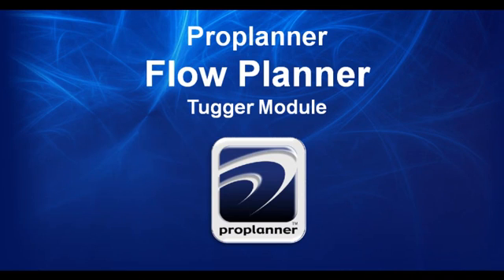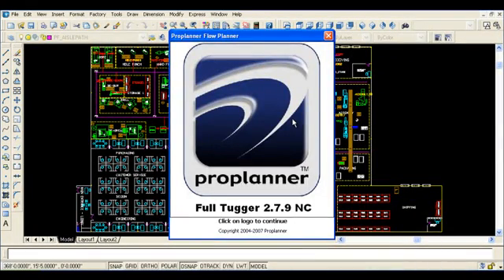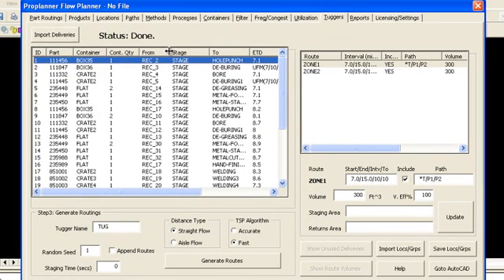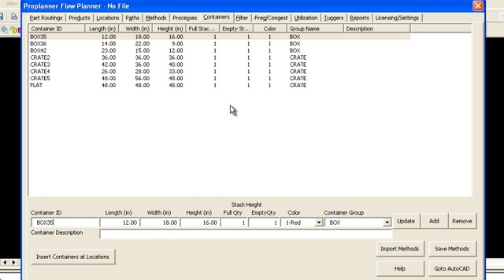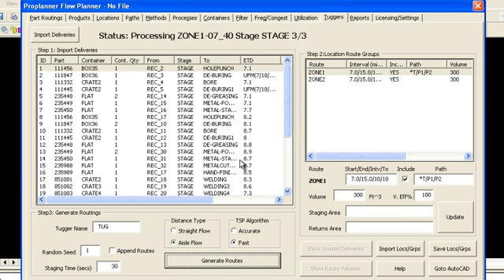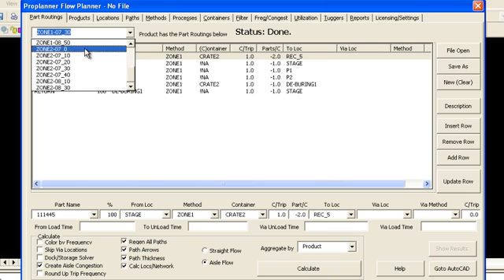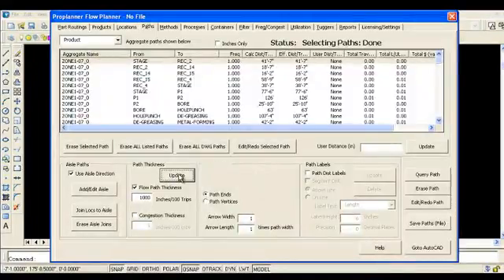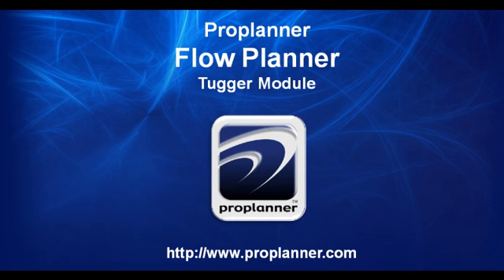Proplanner Flow Planner - Tugger Module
Flow Planner's tugger module helps you evaluate the use of tow-train tuggers in your facility, and improve the utilization of your drivers and the efficiency of your material handling operations.

Flow Planner is a material flow diagramming and analysis application. With Flow Planner, companies can quickly visualize and quantify the movement of historical or proposed material and worker moves within factories and warehouses.

Using this information, companies can identify opportunities for reducing non-value-added movements and evaluate the proposed cost savings from layout changes and automation.

Quick and easy with no models to build! Working as an application within AutoCAD, Flow Planner needs only a scaled layout drawing and a spreadsheet-based list of material moves to automatically create color-coded and variable-width material flow diagrams point-to-point or through the aisles identified in the drawing.

From the spreadsheet routes and flow diagrams, Flow Planner can extract move frequencies (trips), distances, stops, and turns in order to determine total travel distances and travel times for each worker, device, part, container type, or even location grouping.

Diagramming and quantifying actual moves made by your material handling staff is an emerging new use for Flow Planner.

For many clients, this involves the installation of a tracking device on the fork truck or tugger or even a small wearable device on the worker. These devices often use RFID coding or  WIFI/Bluetooth triangulation to generate a set of location points at moments of time for each worker throughout the work shift.

In some cases, these location points are X, Y coordinates in the facility while in other cases they are named intersections or location zones passed by within the facility. From this location and time data, Flow Planner can generate a point-to-point and/or aisle-based flow diagram for every move as well as color code and aggregate the distances and times by each worker during their entire work shift.

Point-to-Point moves work best when the dataset consists of intersection locations. In this way, the worker’s moves are simply reported intersections they passed at specific times. Flow Planner can diagram these moves, calculate their distances, and compare them to expected times.  Managers can then review where each worker went on a particular day as well as how long they spent at those locations compared to expected standard data.  It is possible to create these intersection locations by pre-processing all of the reported X, Y location moves (perhaps thousands) for the purpose of generating only 10’s or a few hundred aisle intersections, origin, and destination locations for each move.

Aisle-based moves work well for location-based move data. This data typically represents the name of a few locations that the user passed when performing a move.  From this limited data set, Flow Planner can automatically generate aisle-based flows which assume the likely path taken. Like with Point-to-point moves, these aisle-based moves also generate a reasonably sized list of travel points from which flow diagrams, distances, and times of worker activity can be reported.

While having actual flow diagrams, distances, and times for worker moves is very valuable to the materials handling management team, it is even more beneficial to be able to match those moves with their intent.

In other words, Flow Planner can take a list of moves assigned to a worker (i.e. in the form of a spreadsheet of move tickets) and then correlate the optimal expected time and flow for those moves against the worker’s actual moves during that same shift. In this way, Flow Planner can identify the greatest discrepancies among the HOW, WHEN, and WHERE attributes of every move for every worker on any particular day.

Companies that have performed these studies have been able to identify problems with the layout, containerization, move ticket system as well as potential training and management opportunities among the materials handling team.

Essentially Flow Planner’s diagrams and reports of actual versus expected material flow behavior provide the key knowledge those managers need to continuously improve their in-plant logistics operations.

Today with the advent of IIOT (Industrial Internet Of Things) technologies there are many vendors who can provide this tracking data of your assets. Often the greatest cost of these systems is their communications infrastructure in your facility.

Often facilities with extensive WIFI access can take advantage of Wi-Fi triangulation products.  Otherwise, Bluetooth or RFID location-based technologies that generate a log entry every time a specific worker passes by them are your most cost-effective option.  Either way, Proplanner can work with your IT team to assist you in evaluating your technology options.